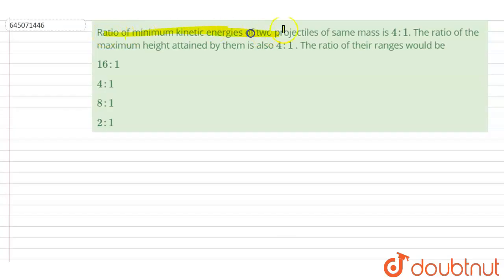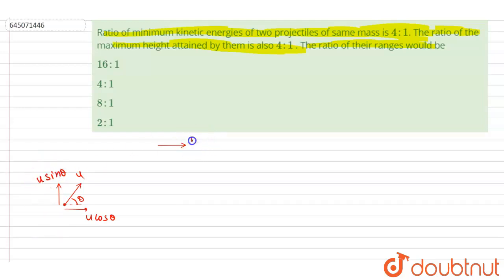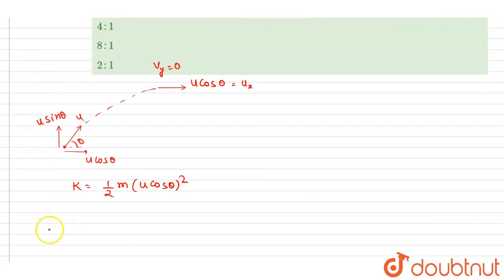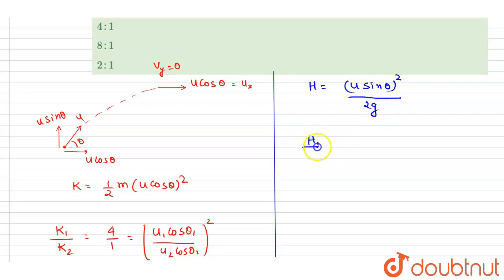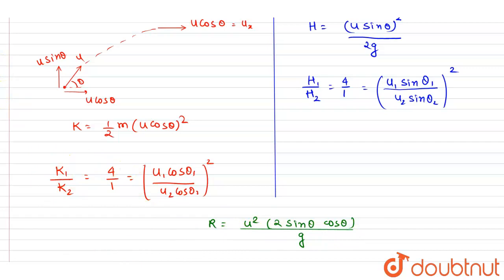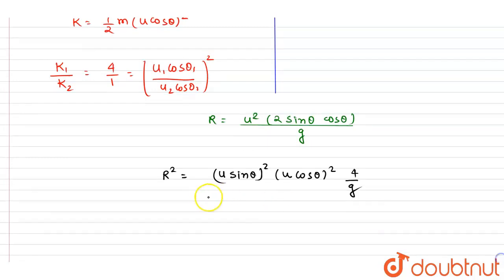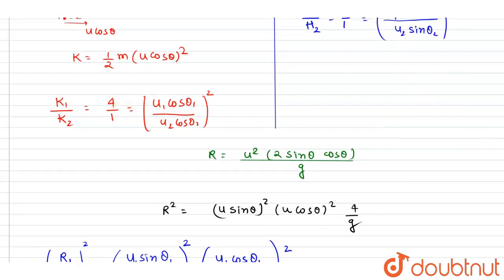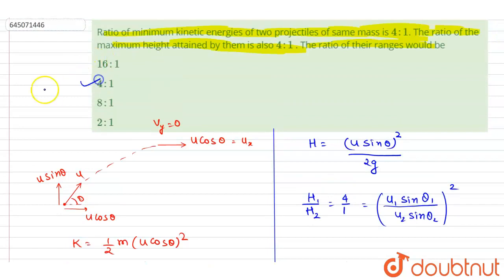Ratio of minimum kinetic energies of two projectiles of same mass is 4:1. The ratio of the maxim...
Ratio of minimum kinetic energies of two projectiles of same mass is 4:1. The ratio of the maximum height attained by them is also 4:1 . The ratio of their ranges would be
Class: 12
Subject: PHYSICS
Chapter: NTA NEET SET 46
Board:NEET

👉 Have Any Query? Ask Us.